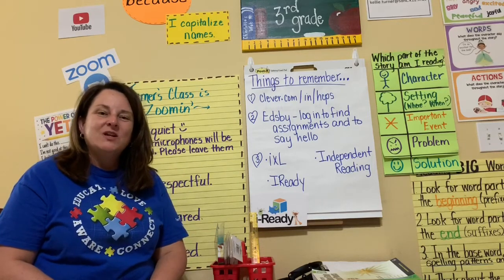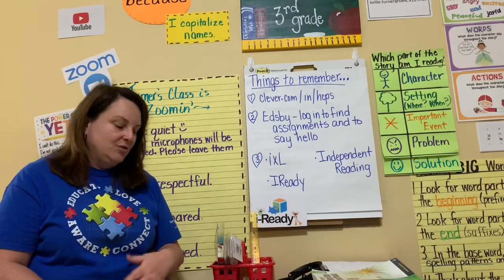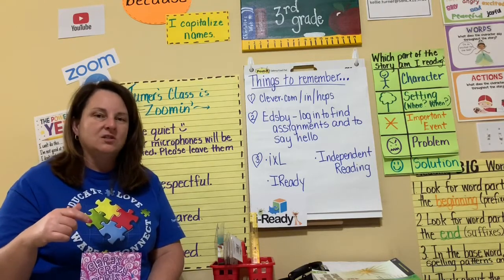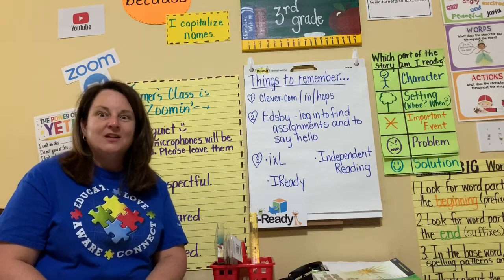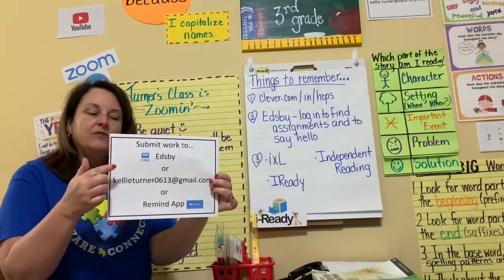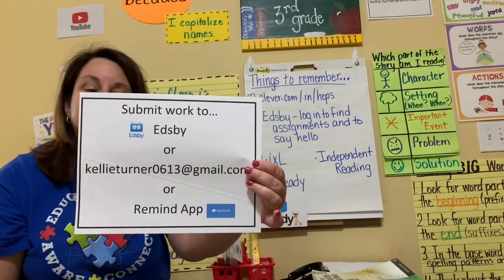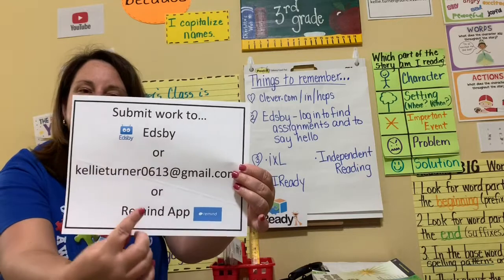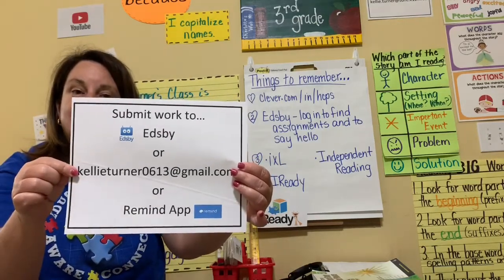Thursday lesson preview!